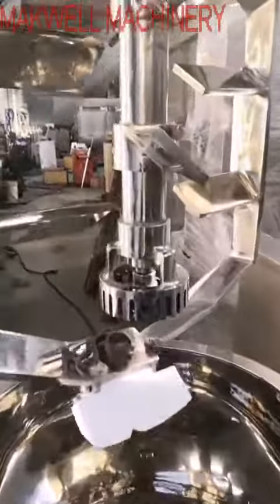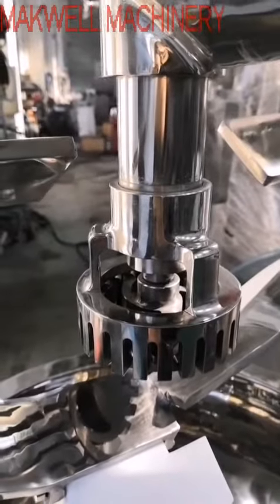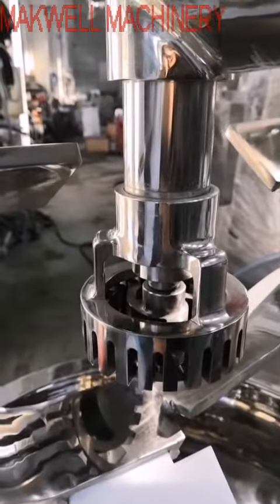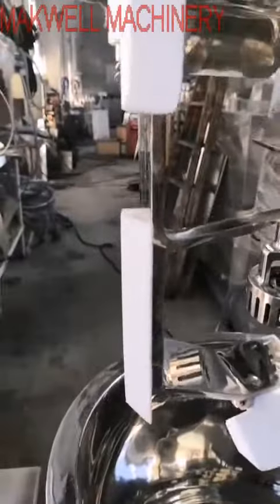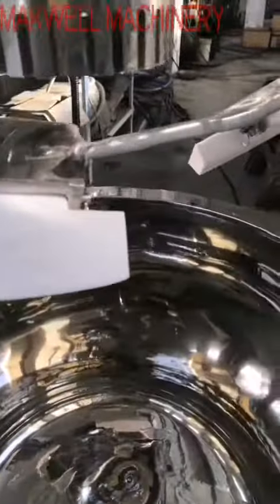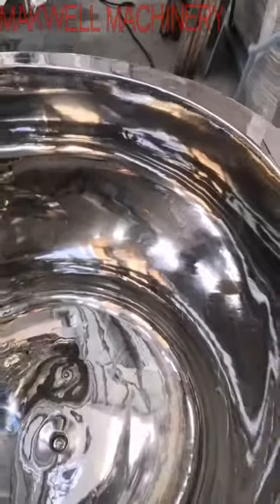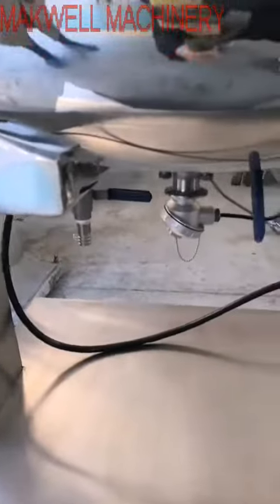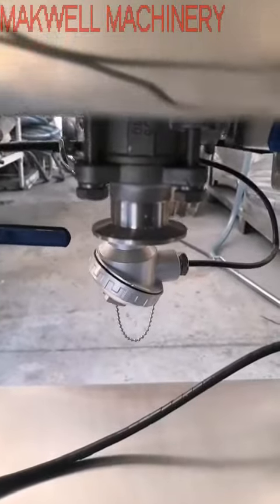50L vacuum homogenizer mixer, how is the homogenizer mixer working?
50L vacuum homogenizer mixer, how is the homogenizer mixer working?